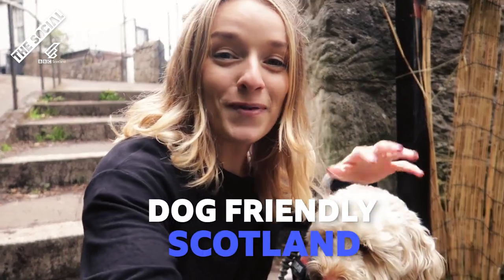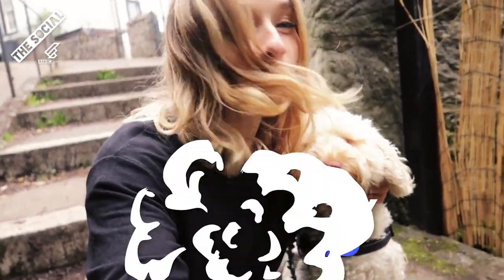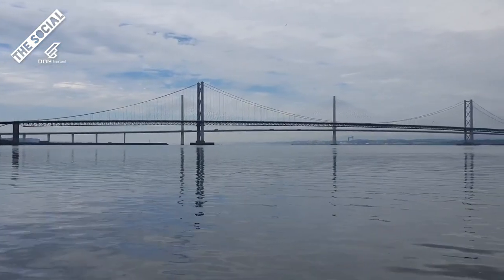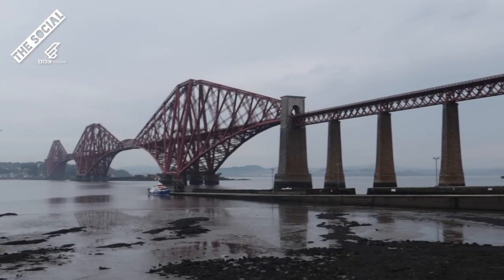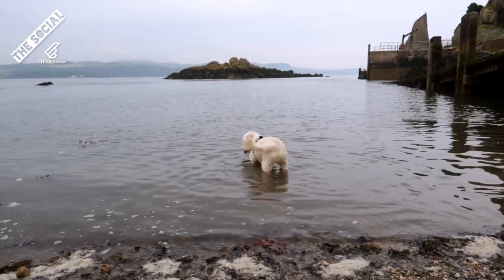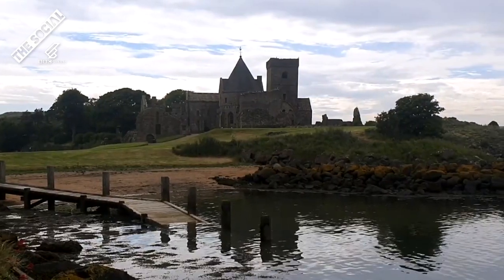A Visit To Inchcolm Island | Dog Friendly Scotland | BBC The Social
Looking for a fun, new place to take your dog? Fiona takes Cora on a wee boat trip to Inchcolm Island on the  Firth of Forth. Mind the seagulls though!